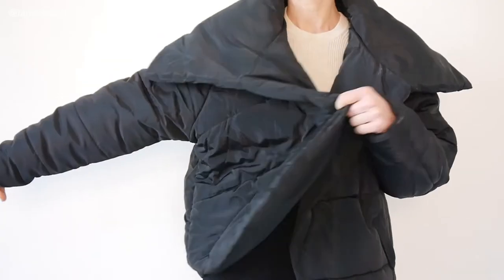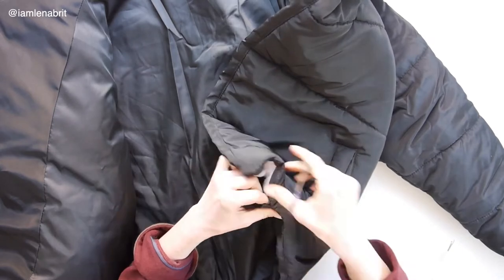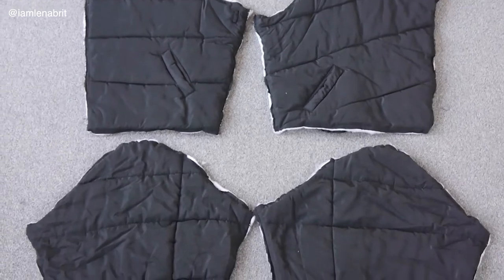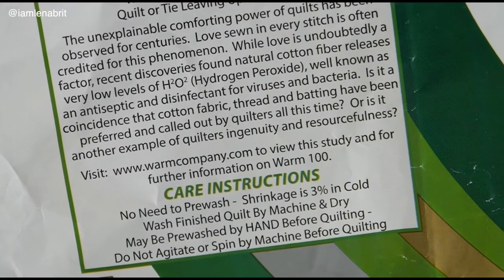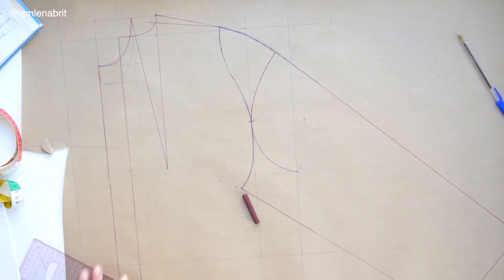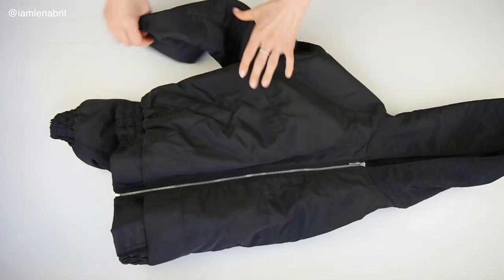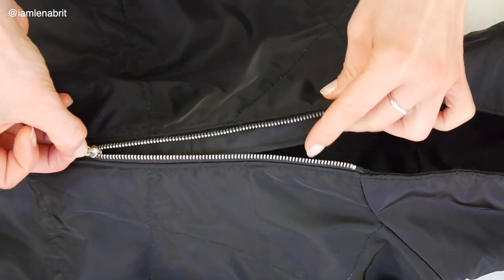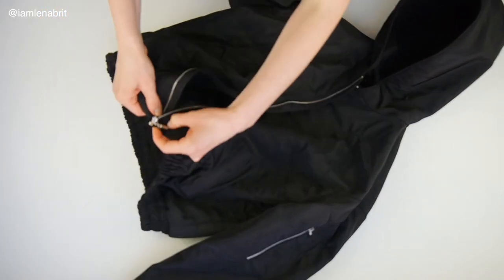Transform ugly coat to new jacket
This is sewing story about coat's upcycling. 👌